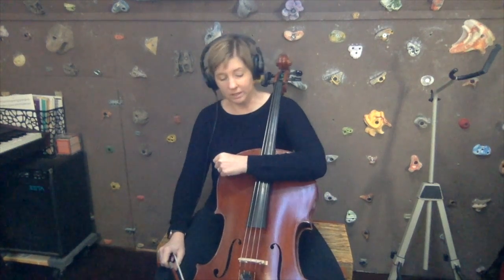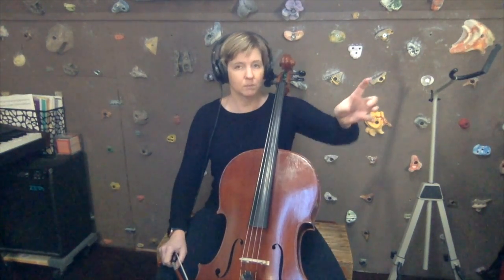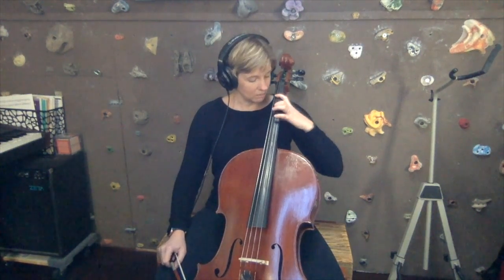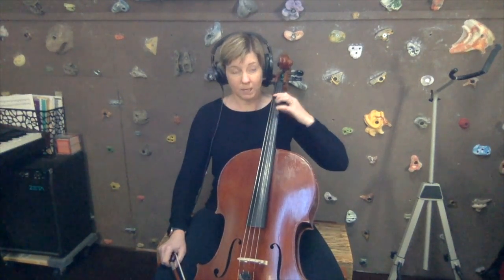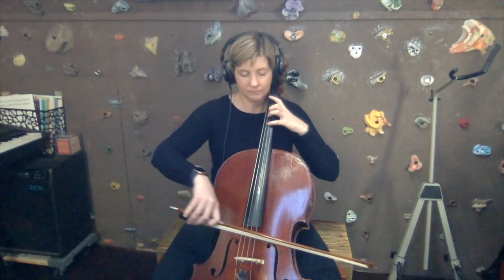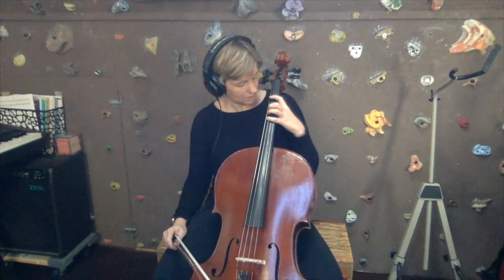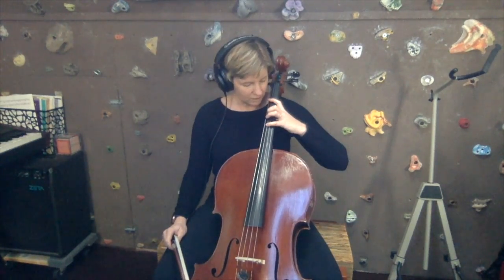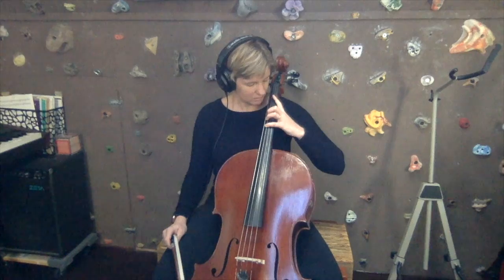Cello Tutorial A major 1 8ve